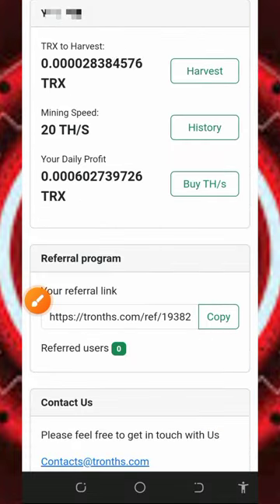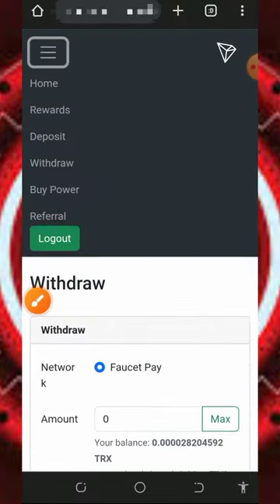Free TRX Cloud Mining Site 2024 | Mine 2,792 TRX Today | Earn Free TRX | No INVEST 💫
This video is about a FREE TRX Cloud MINING site where you can mine unlimited TRON [TRX] with or without investment or deposit.

educational purposes only. Your outcomes might
vary, you might make it much or less this depends
on the time you invest in hard work, Note it is not
only about hard work but also make sure you work
smart!. Endeavor to conduct your personal
research

online income
online income website
bitcoin news today
bitcoin account  tutorial
cryptocurrency tutorial
free bitcoin app payment proof
bitcoin mining website
free btc mining site 2024 payment proof
mining sites without investment
btc earning sites
btc earning sites 2024
btc mining
btc mining 2024
dogecoin mining
dogecoin mining 2024
dogecoin mining site 2024
dogecoin mining site payment proof
legit bitcoin mining site payment proof
free cloud mining 2024 without investment
trx mining website today
best trx mining website today
trx earning app
trx earning app today
trx earning site
trx earning site 2024
trx earning site sinhala
trx earning site today
trx earning sites tamil
trx income site
trx income site 2024
trx earning website
trx earning website tamil
bnb mining 2024
bnb earning app
bnb token earn
bnb mining site 2024
bnb mining free
bnb coin
bnb miner 2024
bnb earning site
bnb earning site 2024
trust wallet income
trust wallet income site
crypto mining
dogecoin mining on android
android mining
android mining 2024
mobile mining cryptocurrency tamil
crypto mining app android tamil
android mining cryptocurrency
earn money use mobile
earn money use phone
airdrop income
crypto airdrop income
airdrop income
airdrop income ato
airdrop online income
how to make money with airdrop
Best airdrop today
Best airdrop today 2024
bitcoin mining software
bitcoin mining app for android
bitcoin mining business
best crypto earning games
free crypto earning apps
crypto earning games
best crypto earning app
best crypto earning platform
crypto earning app 2024
bitcoin earning bot
best free crypto earning sites
how to start earning cryptocurrency
crypto faucet
best crypto faucet list 2024
crypto faucets legit
crypto faucet apk
xrp faucet app
ethereum faucet apk
crypto auto faucet
android crypto faucet
instant earning app
instant earning app 2024
instant paying sites
instant payment methods
instant payment options
how to earn tron trx
how to earn free tron trx
will tron trx reach $1
earn tron trx coin
earn tron trx coinbase
earn tron trx 5 minutes
Bitcoin 2024
Tron Trx 2024
Binance 2024
Litecoin 2024
Dogecoin 2024
Ethereum 2024
Bitcoin Cash 2024
ethereum mining on android phone
ethereum mining on android phone 2024
ethereum mining Site
ethereum mining Site 2024
ethereum earning app
ethereum earning app 2024
ethereum earning sites
ethereum earning sites 2024
xrp mining
how to mine xrp on android
bitcoin cash mining
bitcoin cash mining website 2024
solana mining
solana mining site today
solana mining on android
shiba inu coin
shiba inu coin 2024
shiba inu mining site 2024
shiba inu earning site today
shiba inu coin news today